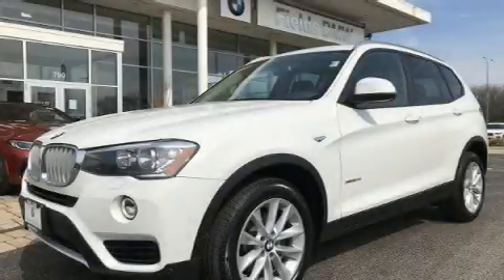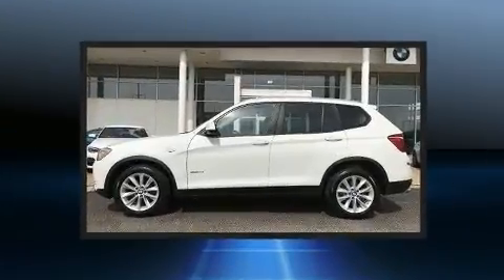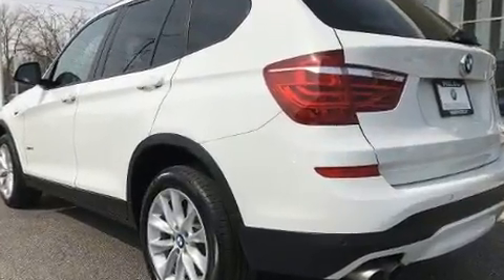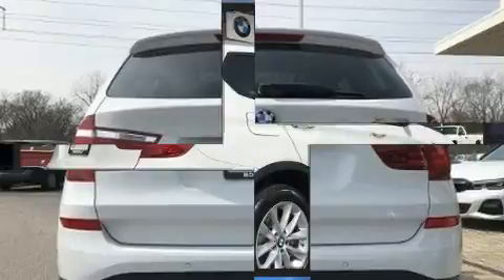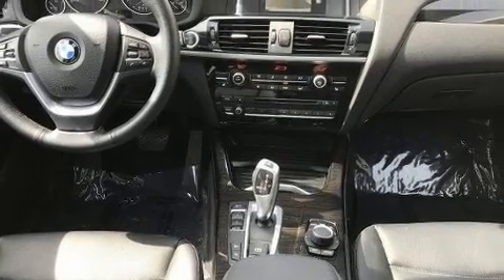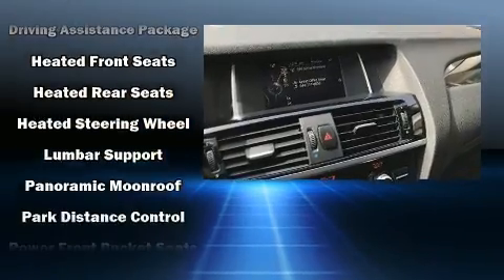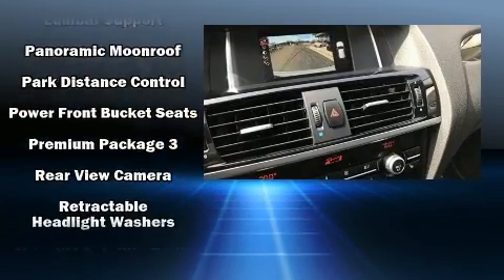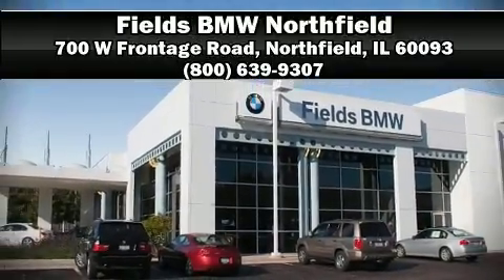2017 BMW X3 xDrive28i Sports Activity Vehicle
Experience driving perfection in the 2017 BMW X3. With less than 40,000 miles on the odometer, this vehicle rocks its class with 4-cylinder efficiency and distinctive styling! It features an automatic transmission, all-wheel drive, and a 2 liter 4 cylinder engine. Turbocharger technology provides forced air induction, enhancing performance while preserving fuel economy. BMW infused the interior with top shelf amenities, such as: front and rear reading lights, a leather steering wheel, a trip computer, an outside temperature display, front fog lights, a power rear cargo door, and power front seats. Rear passengers enjoy the seat heating functionality, keeping them warm during the winter months. For drivers who enjoy the natural environment, a power moon roof allows an infusion of fresh air. BMW also prioritized safety and security with features such as: head curtain airbags, front side impact airbags, traction control, brake assist, anti-whiplash front head restraints, a security system, an emergency communication system, and 4 wheel disc brakes with ABS. You'll never lose visibility with rain sensing wipers, which activate automatically when the drops start to fall. This vehicle has achieved Certified Pre-Owned status, by passing BMW's rigorous certification process. Our experienced sales staff is eager to share its knowledge and enthusiasm with you. We'd be happy to answer any questions that you may have. We are here to help you.